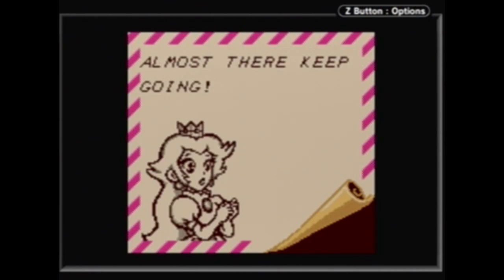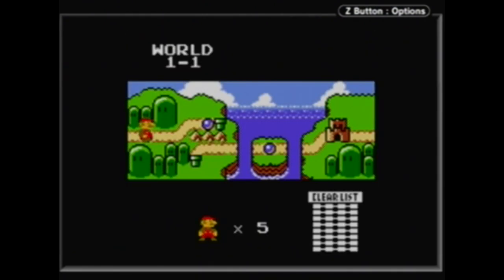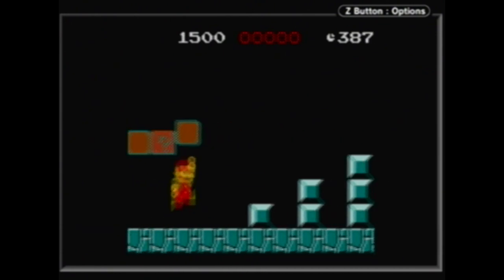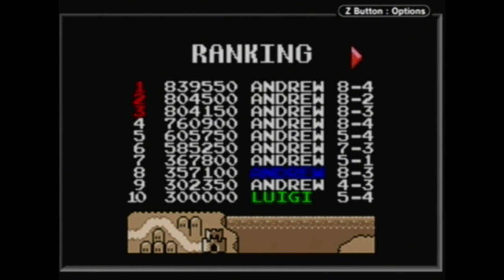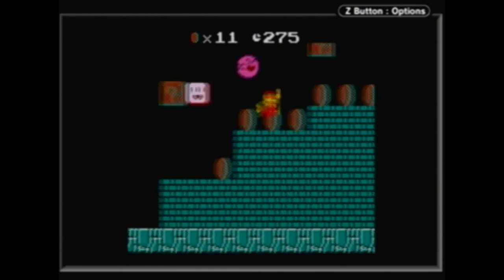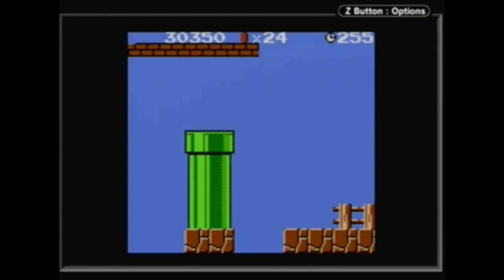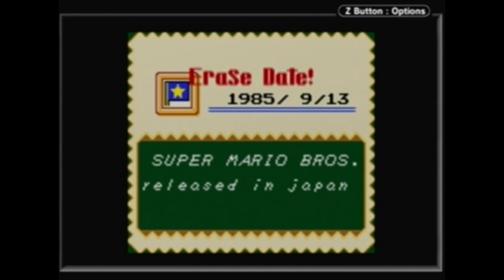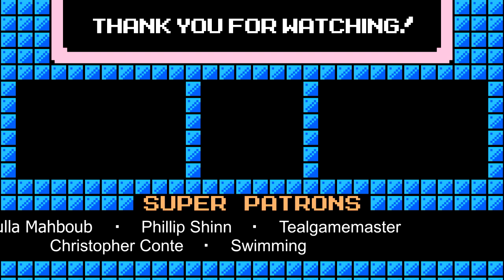Super Mario Bros. Deluxe - The Game Boy one, not the Switch one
Super Mario Bros. Deluxe is a 1999 Game Boy Color re-release of the NES classic Super Mario Bros., originally released in 1985! However, much more than just a straight port, Super Mario Bros. Deluxe introduces challenges for every level, VS multiplayer, achievements, Game Boy Printer functionality for sharing your hi scores with friends, and an unlockable secret which allows you to play the first 8 worlds of Super Mario Bros: The Lost Levels!

Unfortunately, these days searching for Super Mario Bros. Deluxe on Google will usually just bring up a bunch of results related to the Nintendo Switch release of New Super Mario Bros. U Deluxe. Don't let the memory of this incredible game die, as it's a truly beautiful port from back in the day when Nintendo didn't settle with just doing the bare minimum necessary to get by.

-Abdulla Mahboub
-Christopher Conte
-Justatreeandall
-Milesluigi
-Phillip Shinn
-Swimming
-Tealgamemaster
-Wayoshi